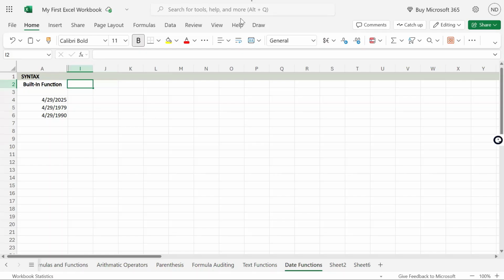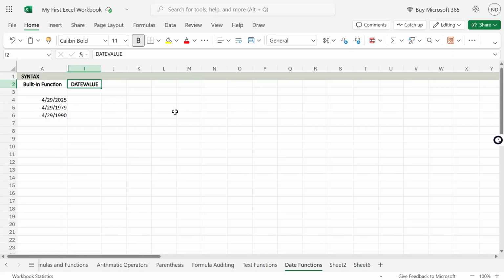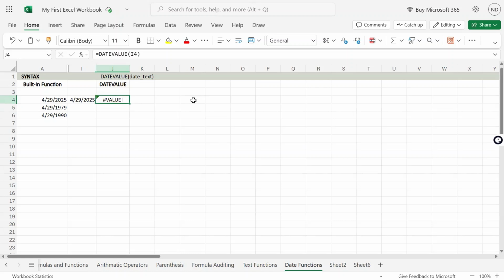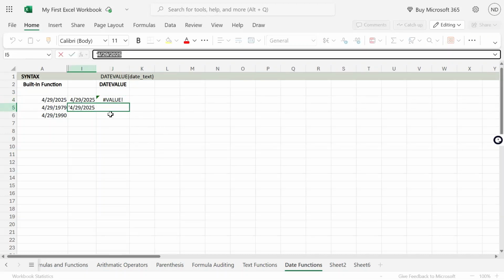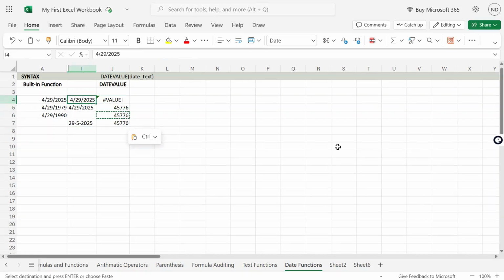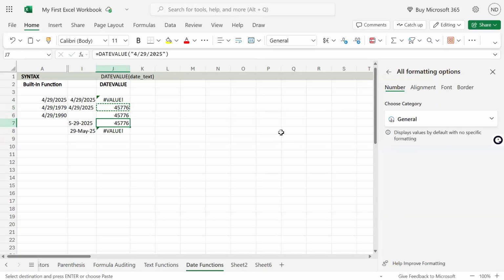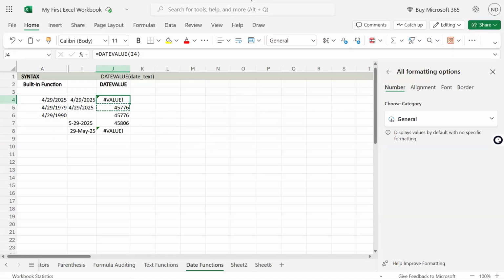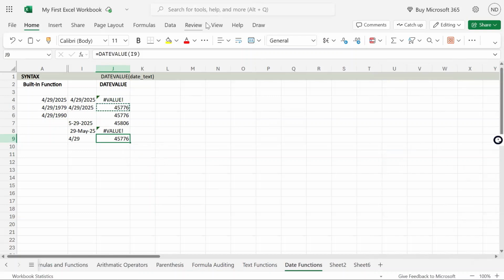EXCEL - Formulas and Functions - Date and Time - datevalue